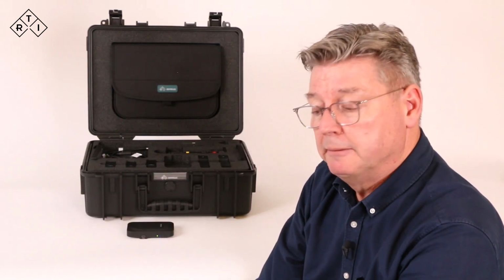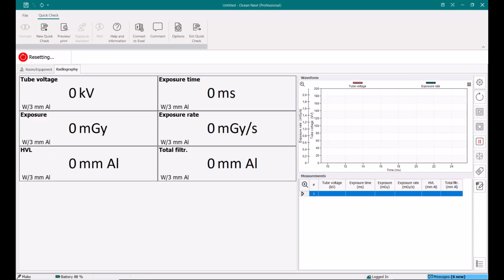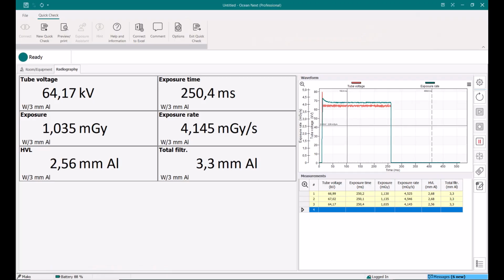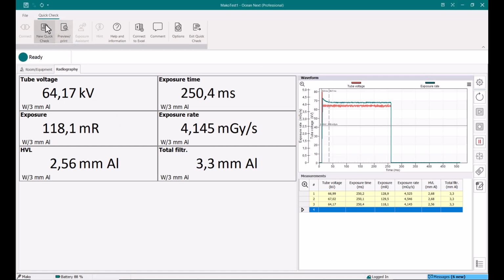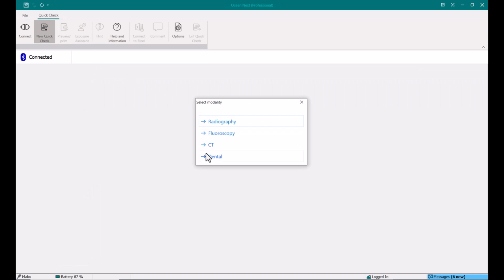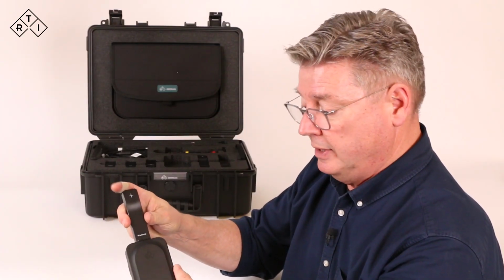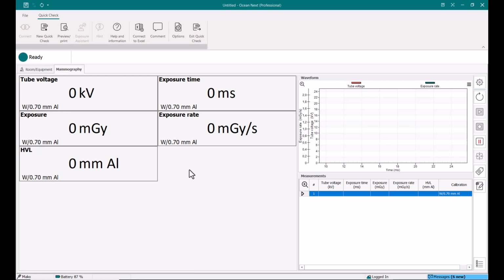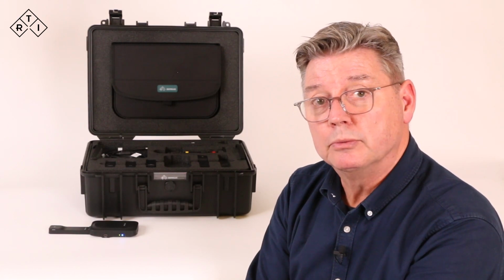Mako - Getting Started, first measure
This video shows you the steps of setting up your first measurement with Mako X-ray QA testing. How to connect the probes and to Ocean Next Software.